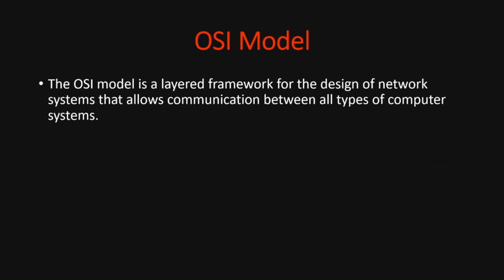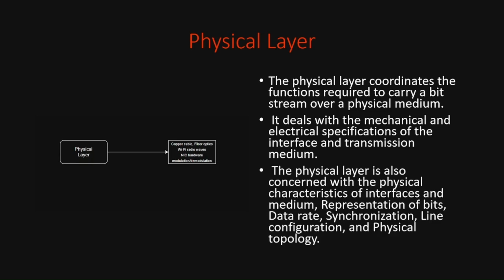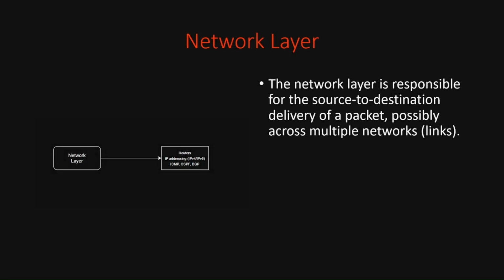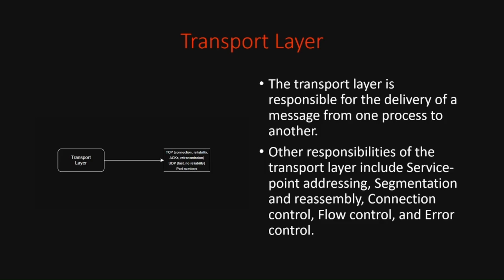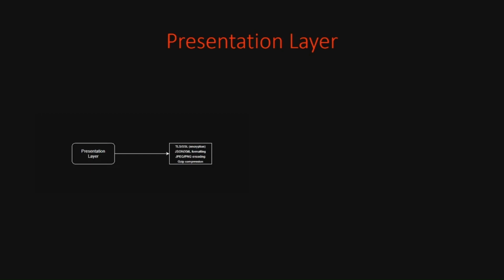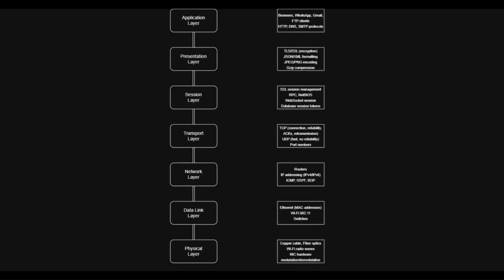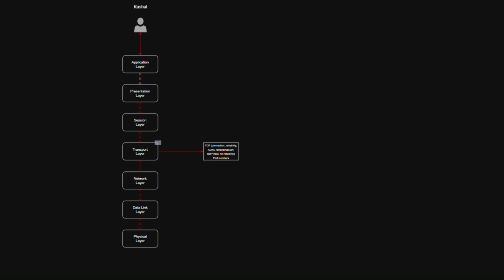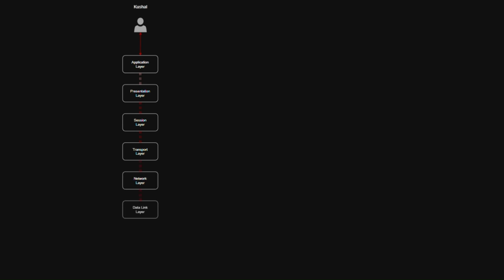OSI Model Completely Explained With Example | Computer Networks | Origin Connect | Protocols -1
In this video, I am going to break down the OSI model and discuss each layer in the OSI model, and give a brief example of it. most of the concepts are referred from the textbook (McGraw-Hill Forouzan Networking Series) so don't worry about the authenticity.